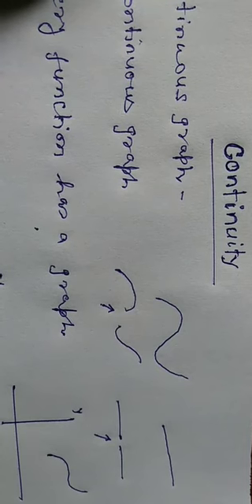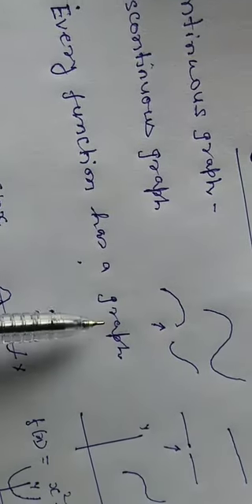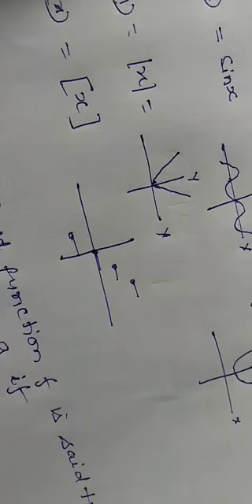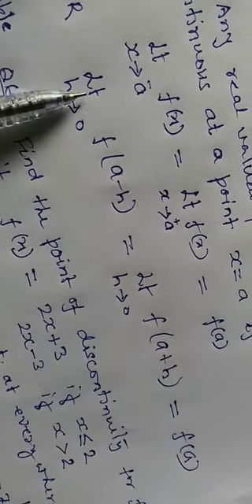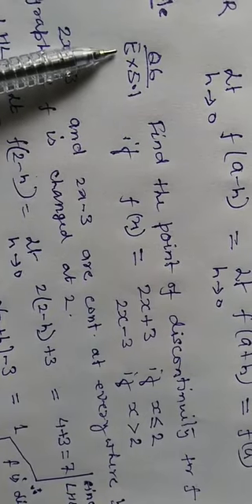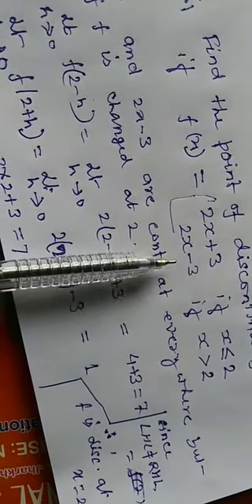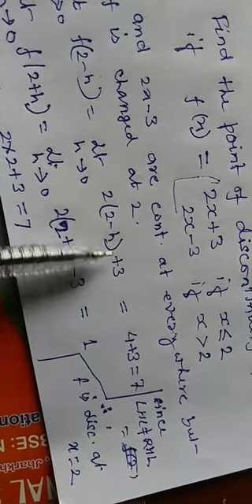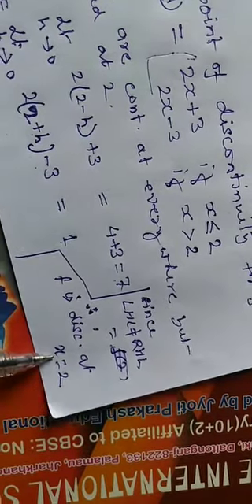Continuity 12 CBSE.